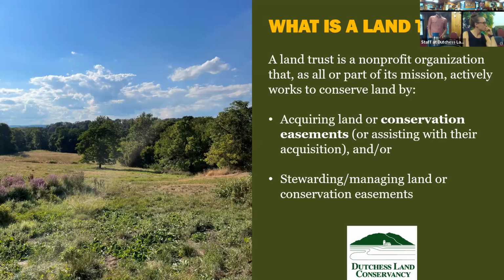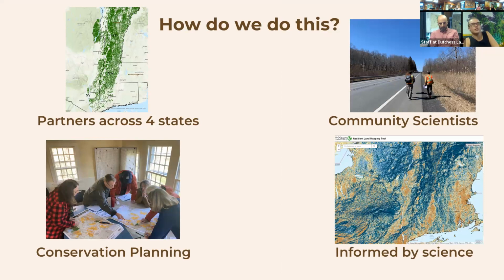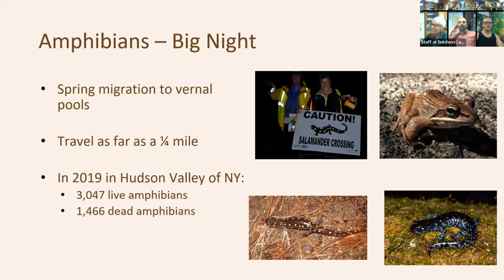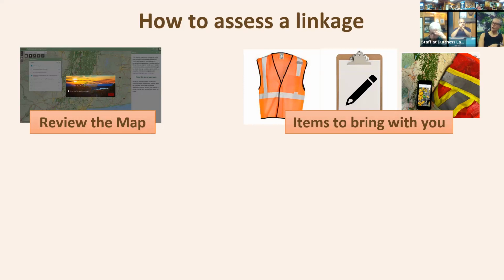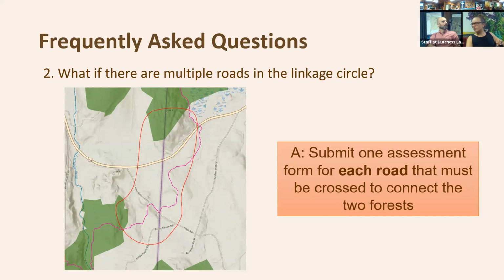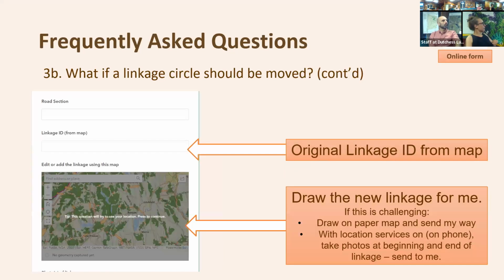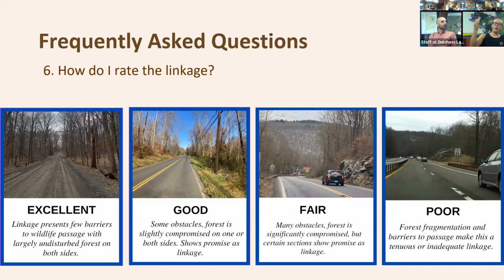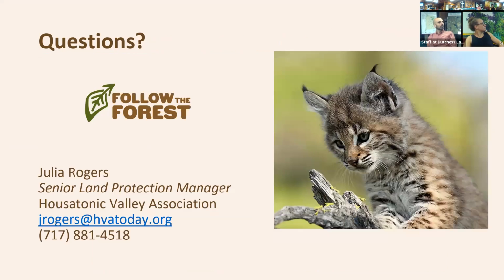Follow the Forest - Training Session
The Follow the Forest initiative seeks to connect forest in the northeast U.S. from the Hudson River to the Canadian border. This training session will show how you can assist in this community science program by monitoring forest linkages in your area.